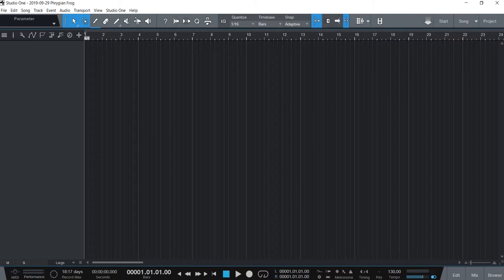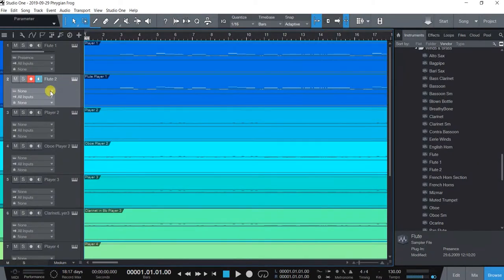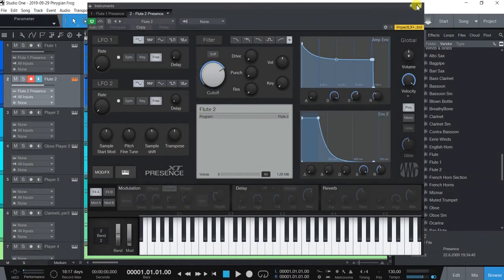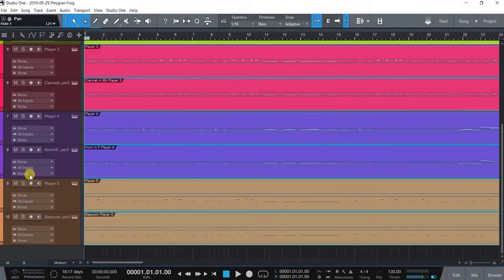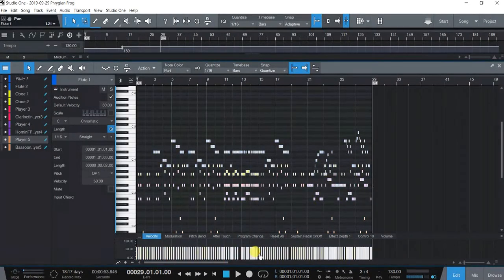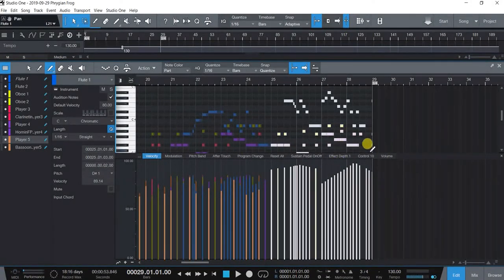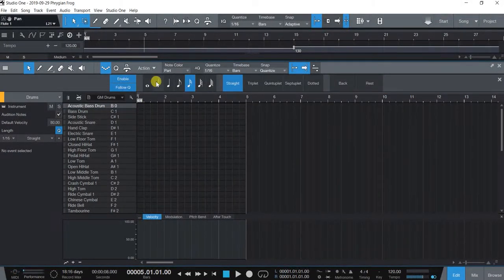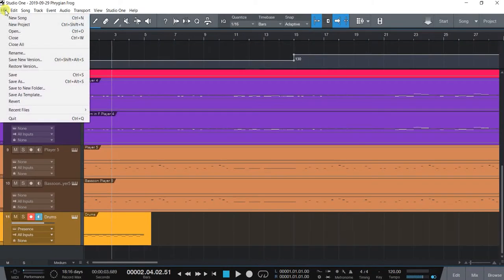Studio One Pro 4: Working with MIDI and Virtual Instruments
1. MIDI file Import
2. MIDI Assign to tracks using Presence
3. How to organize, name, and color code tracks
4. How to use the Tempo Track and Insert a new Tempo
5. How to insert a Time Signature change in the Timeline
6. How to use MIDI Step Record in the EDIT menu
7. How to Humanize MIDI Velocities on Single Instruments or Multiple Instruments at the same time.